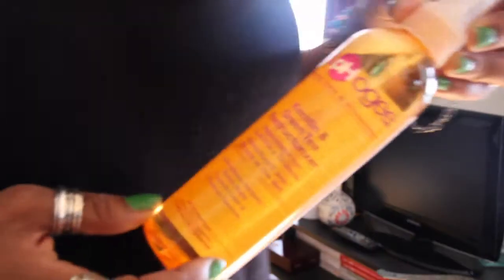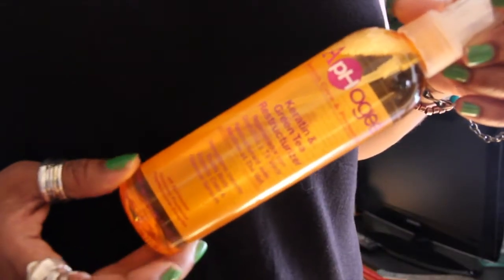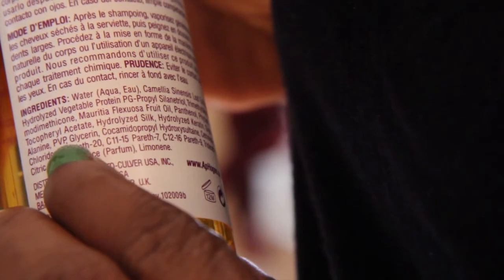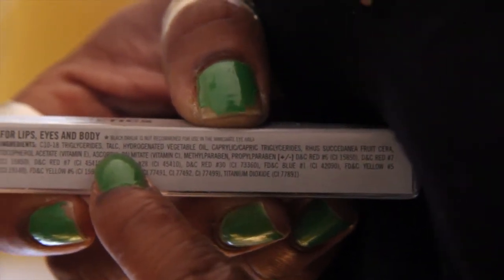Beware of Harmful Product Ingredients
The cosmetics and other products we buy and use on our bodies every day can have harmful effects on our health. This video talks about some of the items that I've recently purchased that contain potential carcinogens and more. I'm no saint when it comes to buying things—it's easy to not pay attention to what's in a lipstick or face cream—but being as informed as possible and choosing what you would and would not like to expose yourself to is a big step towards a healthier life, so this is just a heads up on some things to look out for while shopping. Be safe out there and Happy July 4th!

xoxo